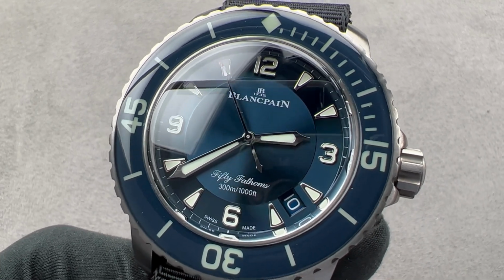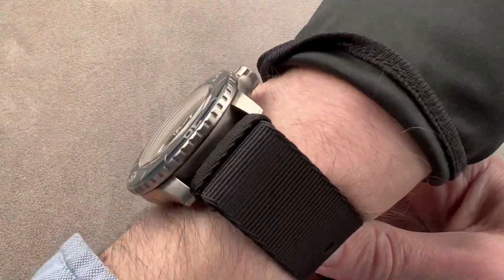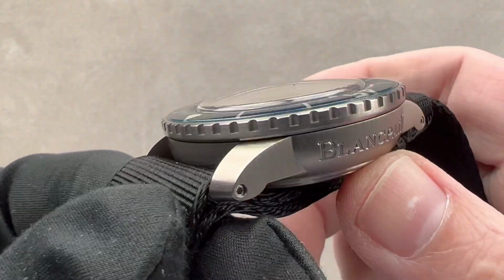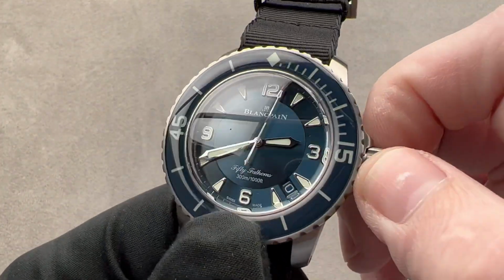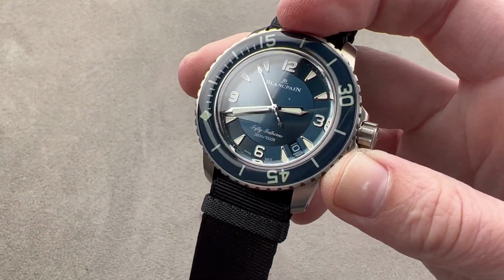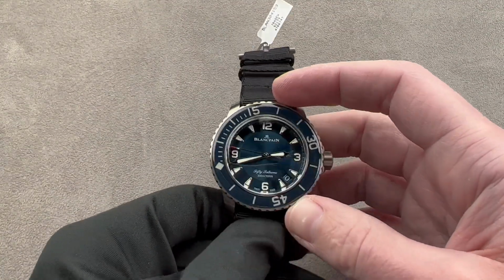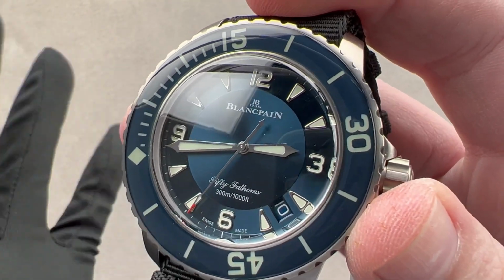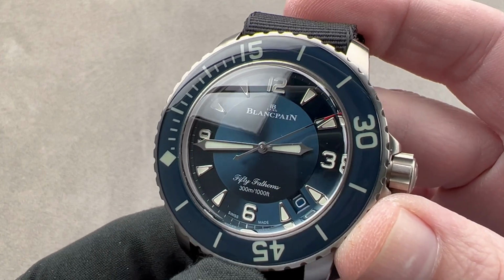Blancpain Fifty Fathoms Titanium 5015-12B40-NAOA Blancpain Watch Review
SKU: 4766747

The Blancpain Fifty Fathoms 5015-12B40-NAOA is encased in 45mm of grade 5 titanium surrounding a blue dial on a blue NATO-style fabric strap. Features of this Blancpain Fifty Fathoms include hours, minutes, seconds and date.

For complete details, watch the full Blancpain Fifty Fathoms review.